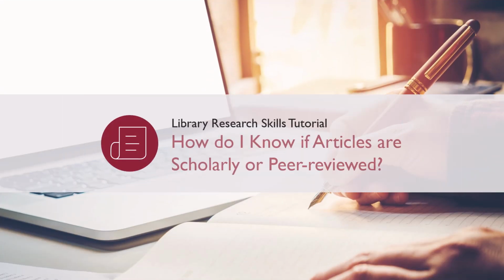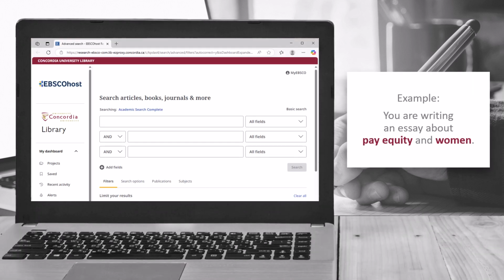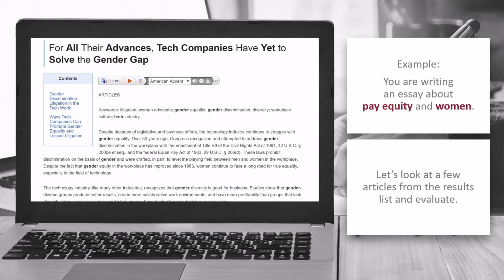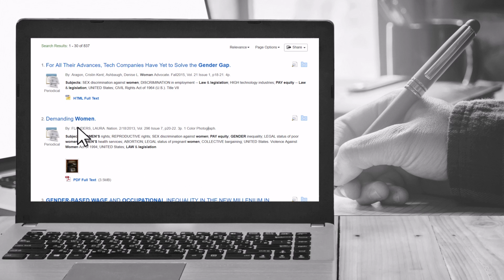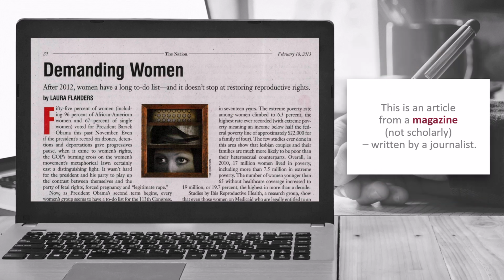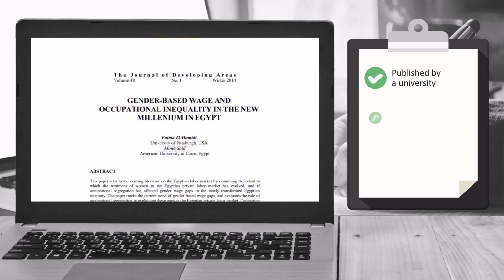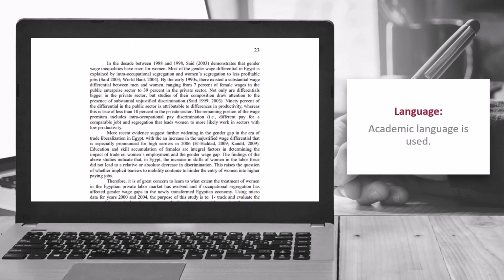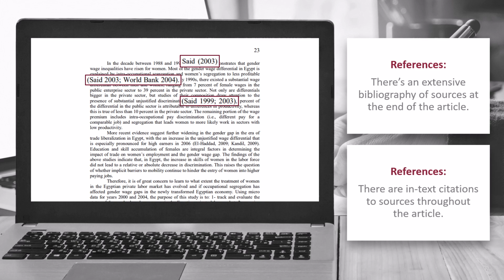How Do I Know if Articles Are Scholarly or Peer-Reviewed? (Library Research Skills Tutorial)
Help, I've found an article but I don't know if I don't know if it is academic! Don't worry, this video will teach you the basics of identifying academic, scholarly, peer-reviewed articles.